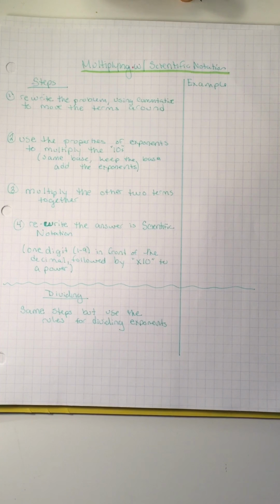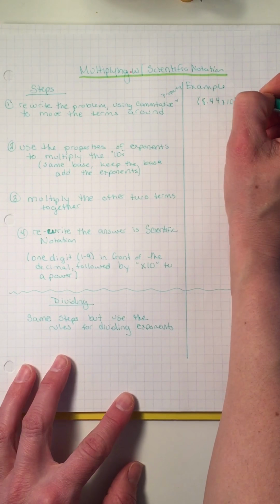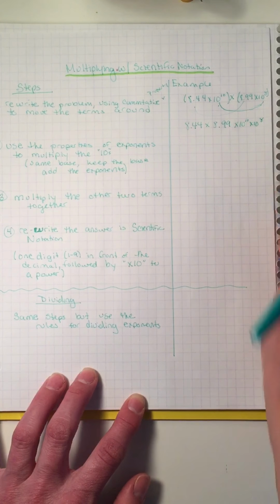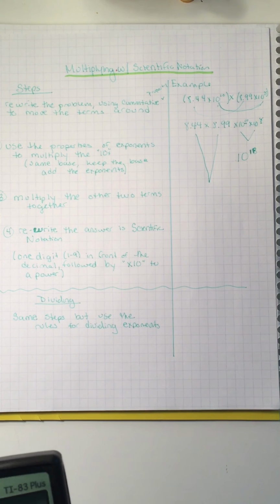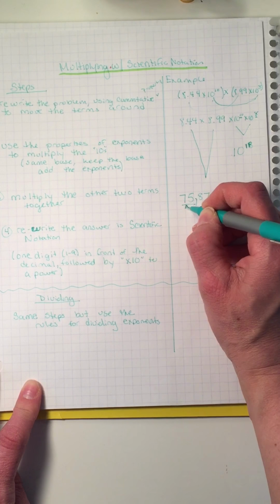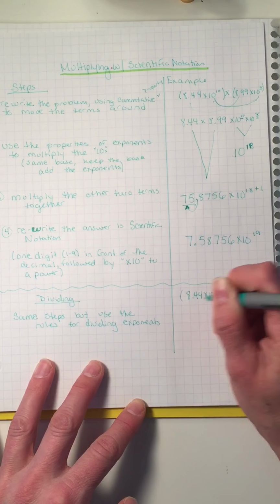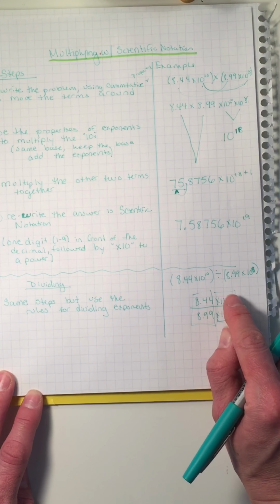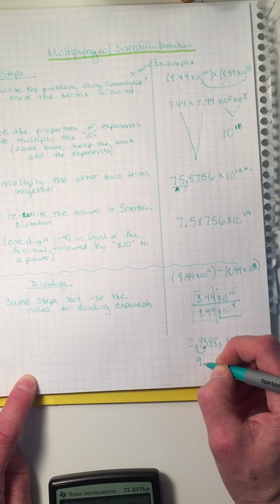Multiplication with Scientific Notation